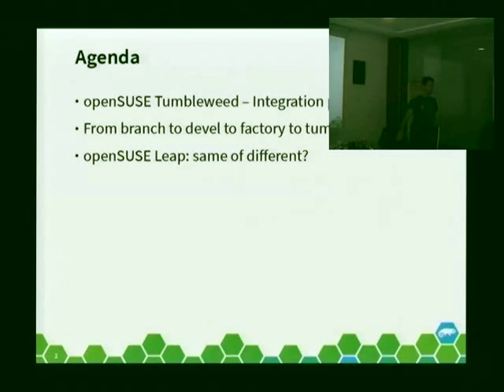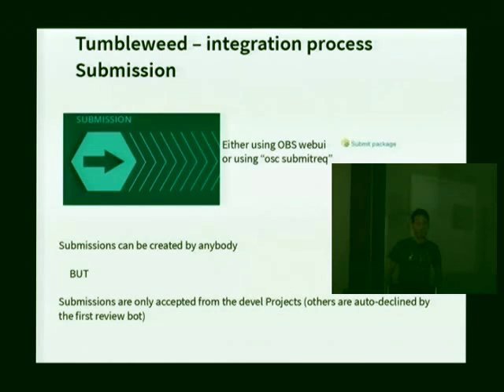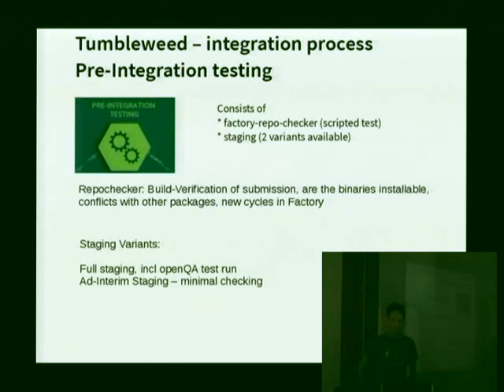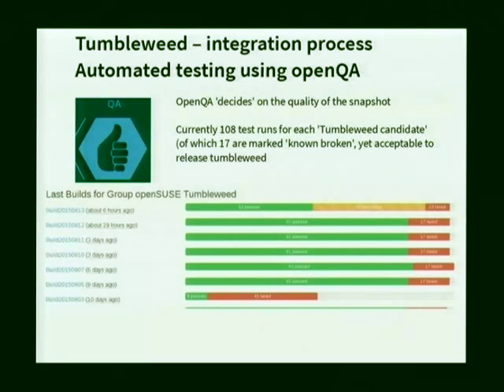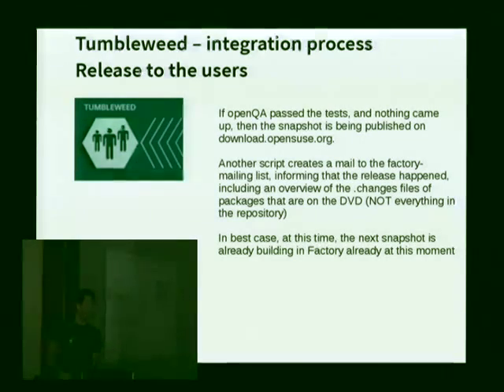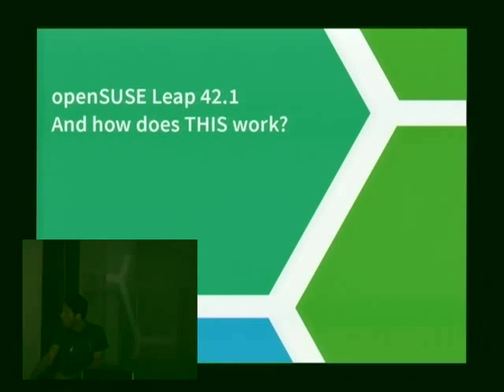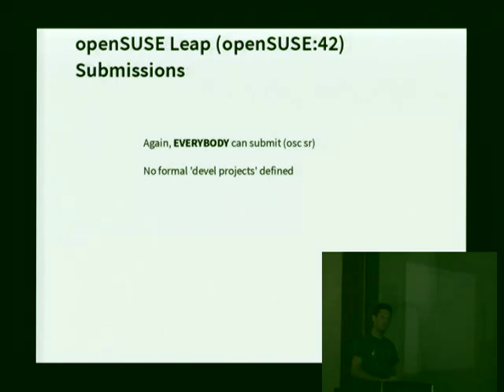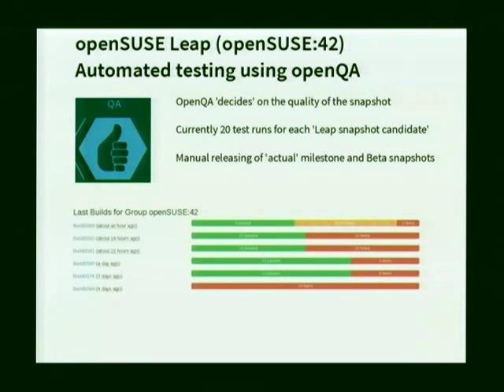openSUSE Tumbleweed & Leap Integration Process